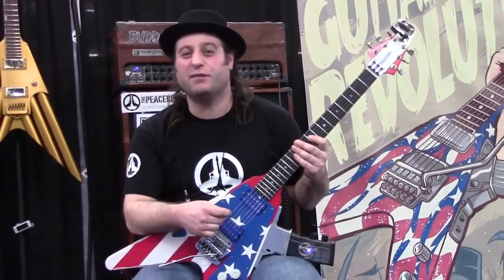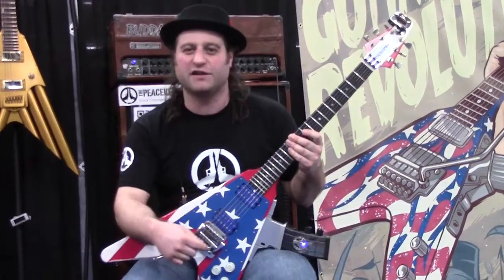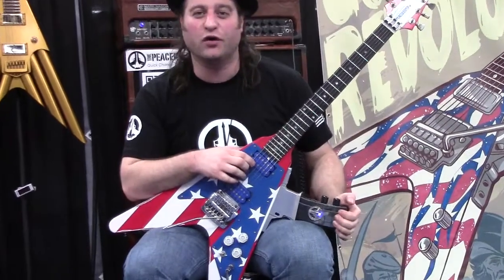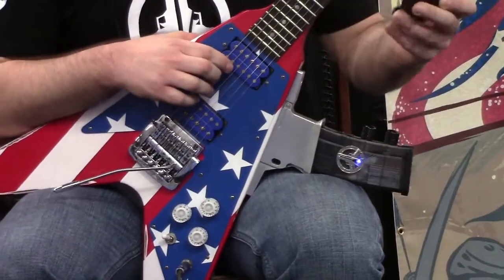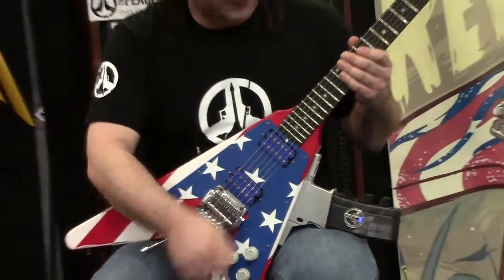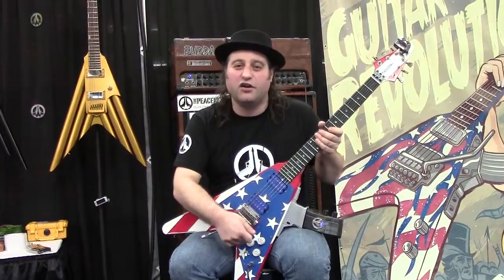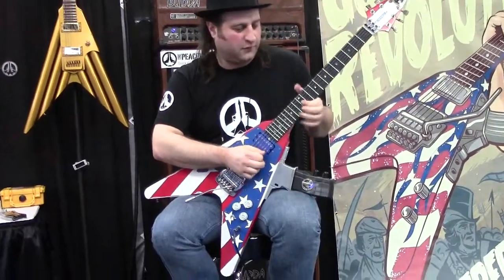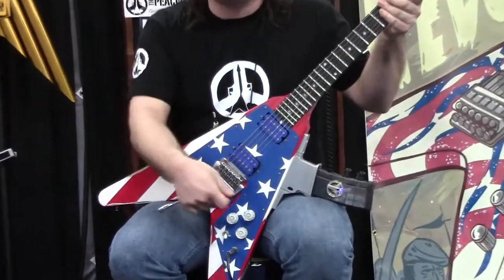NEW AT NAMM: PEACEKEEPER GUITARS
A Weapon Of Musical Mass Destruction, Each "Clip: Is A Different Effect!

Build Your Metal Arsenal Now !